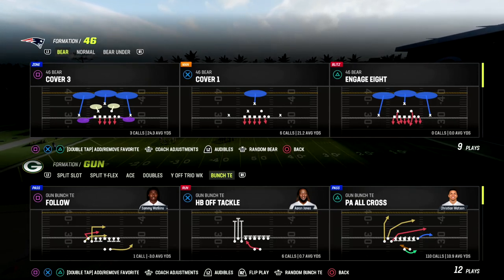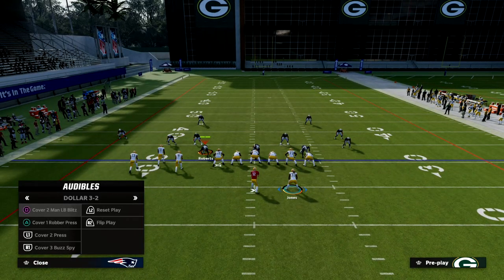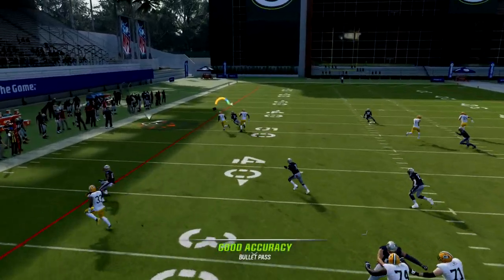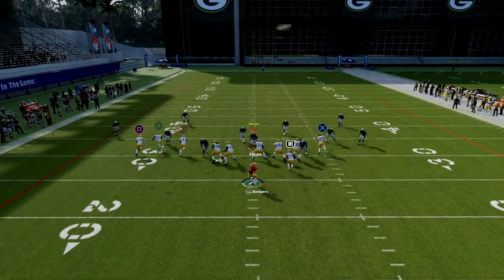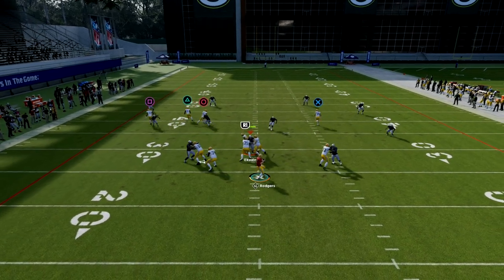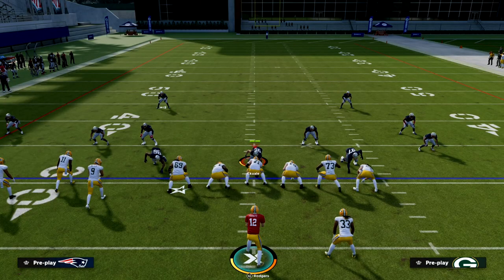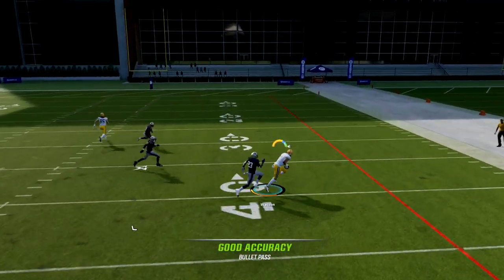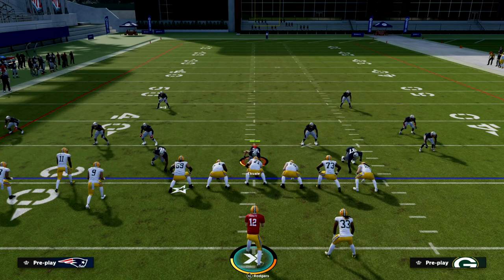This Madden 23 Money Play Will Beat Every Defense You Face